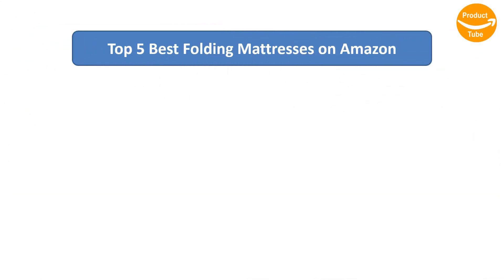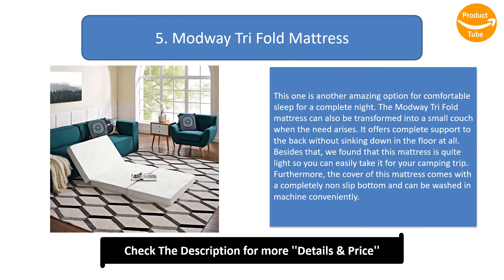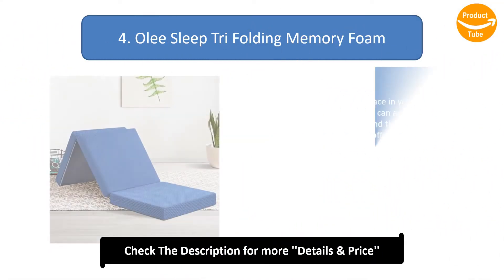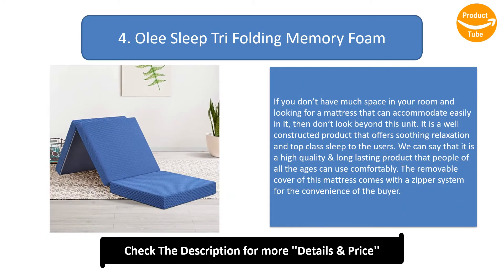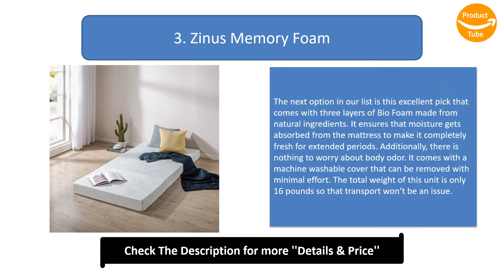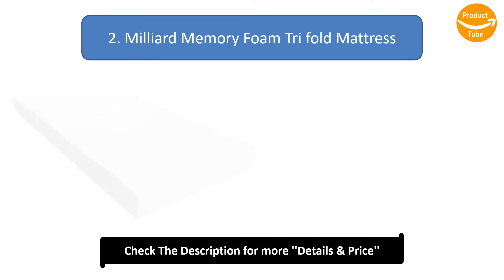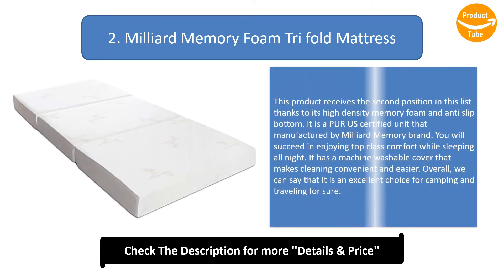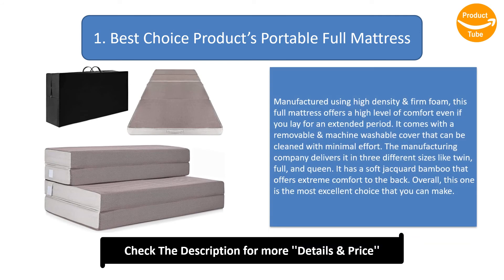Top 5 Best Folding Mattresses in 2024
Top 5 Best Folding Mattresses Product Links:

5. Modway Tri Fold Mattress

4. Olee Sleep Tri Folding Memory Foam

3. Zinus Memory Foam

2. Milliard Memory Foam Tri fold Mattress

1. Best Choice Product’s Portable Full Mattress